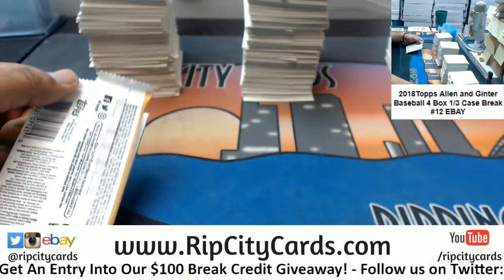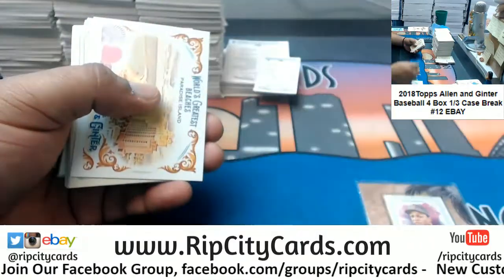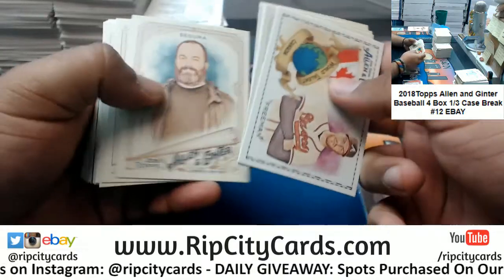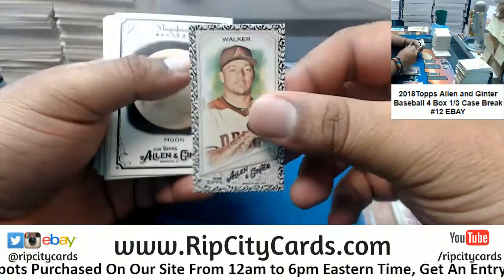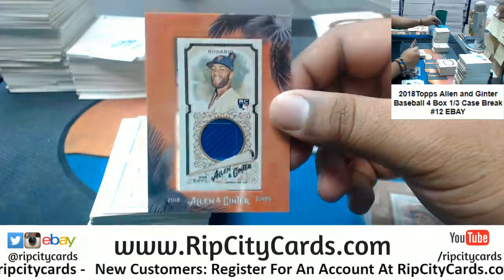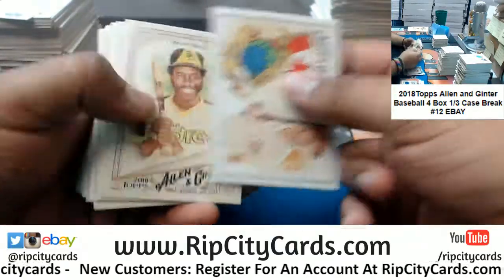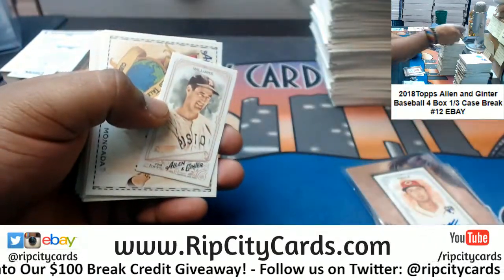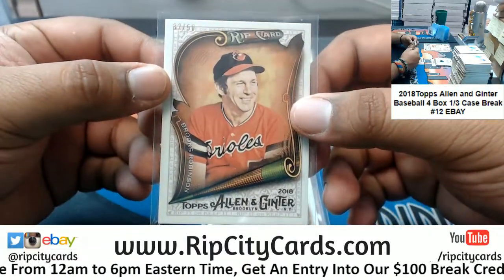2018 Allen & Ginter Baseball 4 Box #12 EBAY